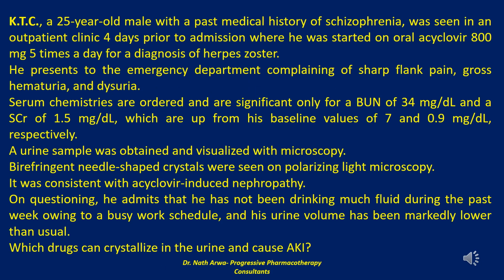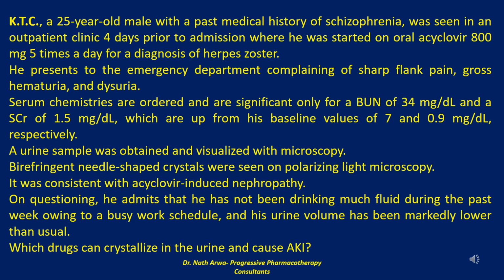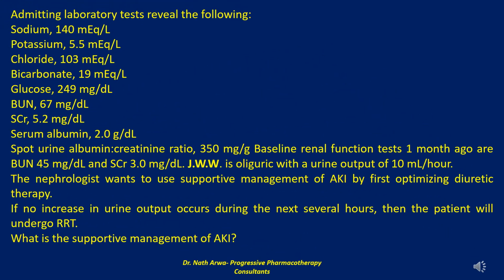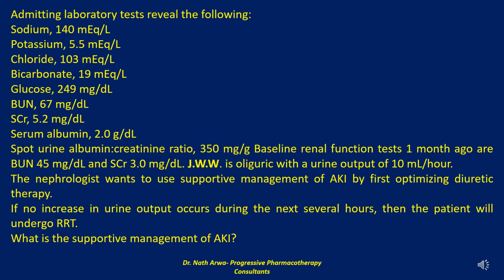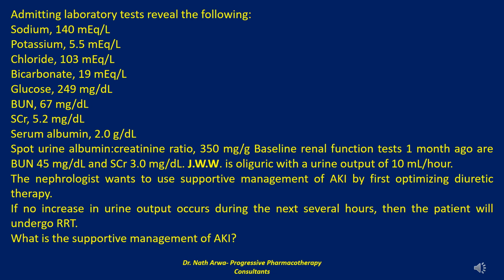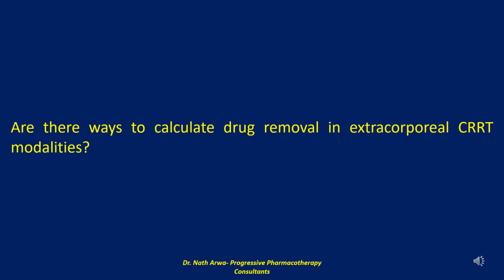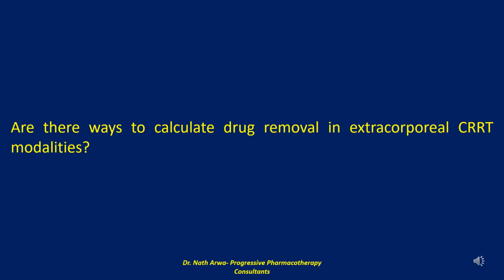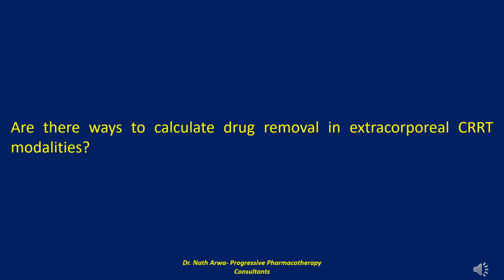Acute Kidney Injury Pt 498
Are you a pharmacy student, healthcare professional, or exam candidate struggling with Acute Kidney Injury (AKI) pharmacotherapy? This video is for YOU! 👨⚕️👩⚕️
In this high-yield case-based review, we break down essential AKI pharmacotherapy concepts with real-world clinical scenarios, rapid-fire Q&A, and expert explanations. Learn how to apply drug therapy principles in acute care settings with confidence!
🚨 What you’ll learn:
✅ How to assess and manage AKI pharmacologically
✅ Drug dosing adjustments in renal impairment
✅ Nephrotoxic meds to avoid or monitor
✅ Key concepts tested in NAPLEX, BCPS, and clinical rotations
✅ Case-based critical thinking strategies
🧠 Whether you're prepping for exams or refining your clinical skills, this AKI case review will transform complex concepts into clear, actionable knowledge.
Which AKI meds or cases confuse you most? Let's discuss!